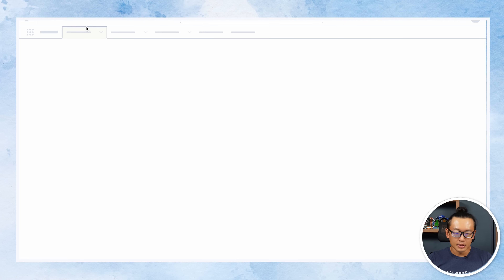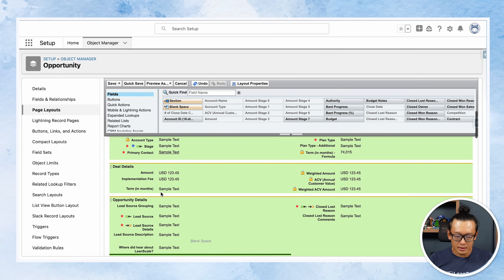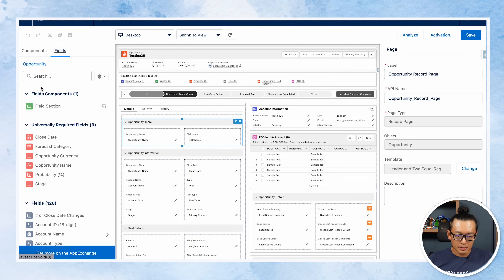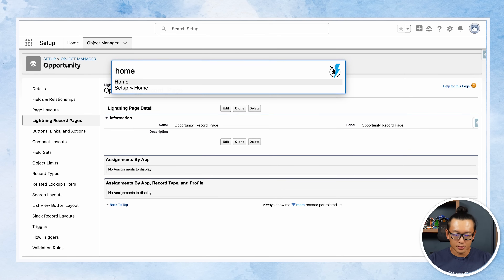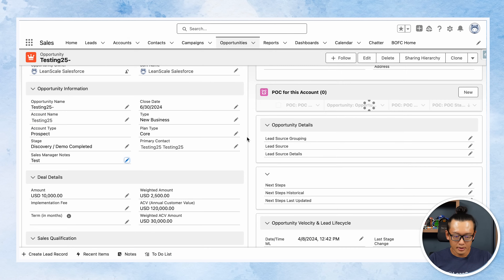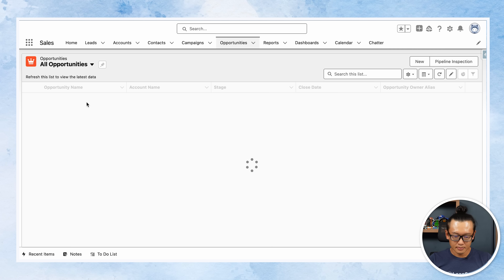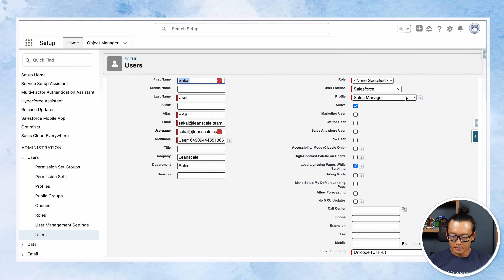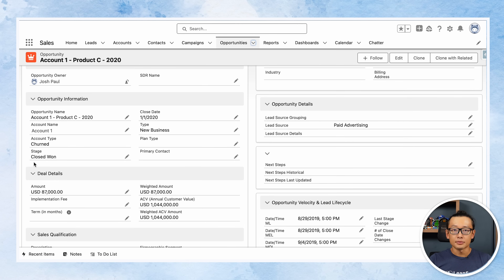Salesforce Hacks: Sales Manager Notes Field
Welcome to today's video where I'll share a quick admin hack perfect for various roles, especially managers. Learn how to create a field accessible exclusively by managers at the opportunity level. This "Manager Notes" field ensures privacy and tailored access, optimizing your Salesforce experience. Let's get started!

0:48 - Creating Sales Manager Notes Field
Join me as I demonstrate how to set up the "Sales Manager Notes" field step-by-step. We'll navigate through Salesforce opportunity fields, create a long text field, and configure visibility settings for managers and system admins only. Simple yet effective! 🛠️

2:08 - Adding Field to Opportunities
After creating the field, I'll show you how to integrate it seamlessly into your opportunity layout. Adjust placements to ensure managers find it intuitively, enhancing workflow efficiency. Follow along to see the changes applied live! 📊

3:46 - Testing and User Access
Witness firsthand how access permissions work. As a manager, access is granted; as a standard user, access is restricted—ensuring data security and role-specific functionalities.

5:34 - Conclusion and Next Steps
Explore more Salesforce solutions tailored to your business needs. Like what you see? Start optimizing Salesforce today! 🚀